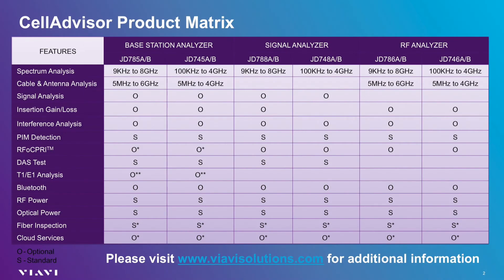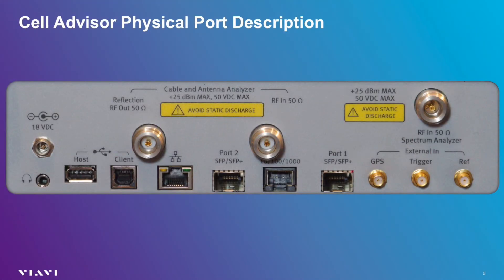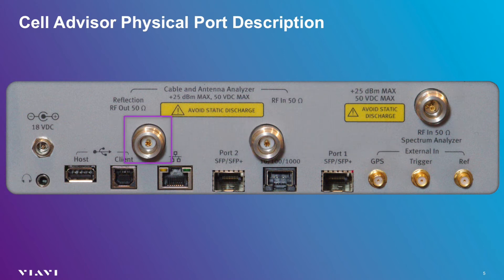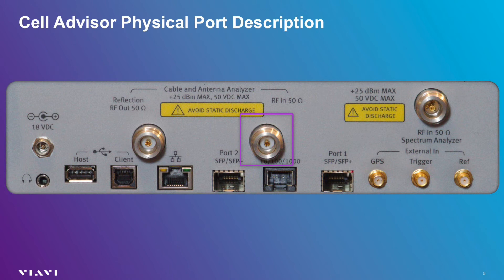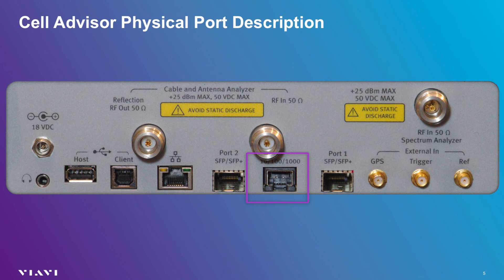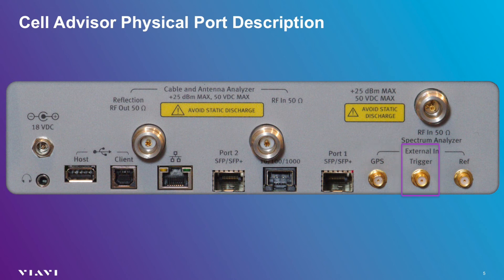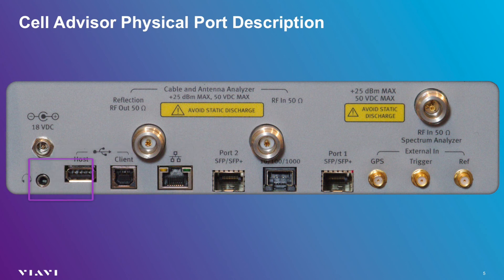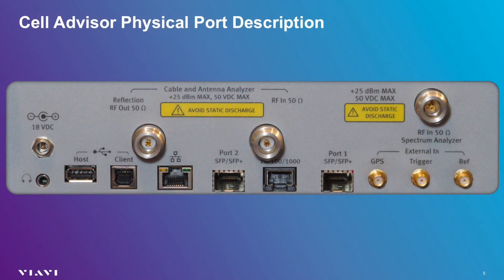VIAVI CellAdvisor Base Station Analyzer Physical Overview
Get a model comparison as well as an in-depth look at the physical ports of the JD740 and JD780 series of the CellAdvisor Base Station Analyzer.